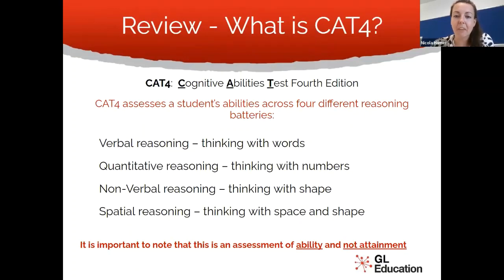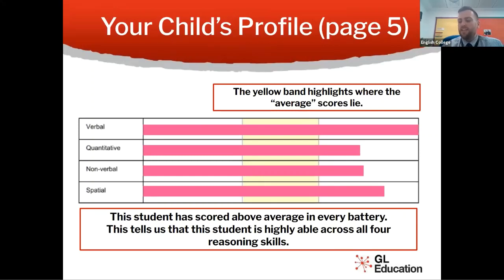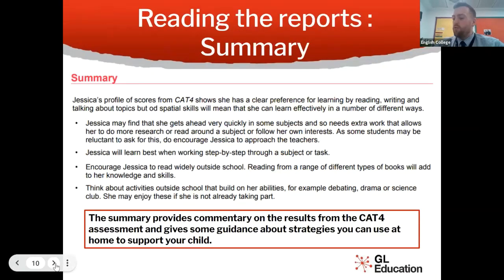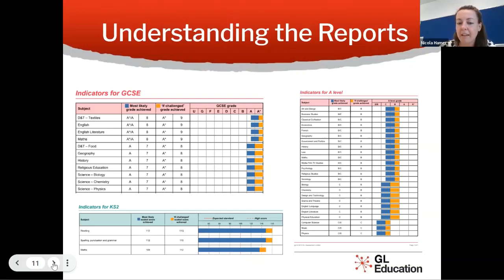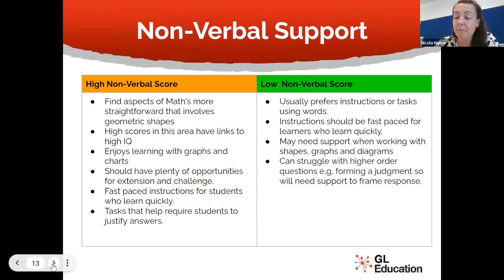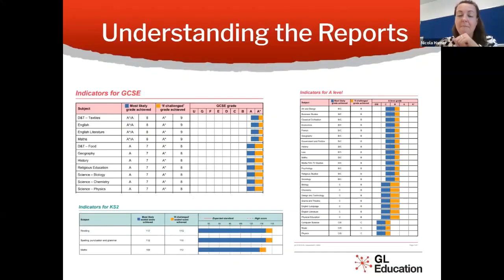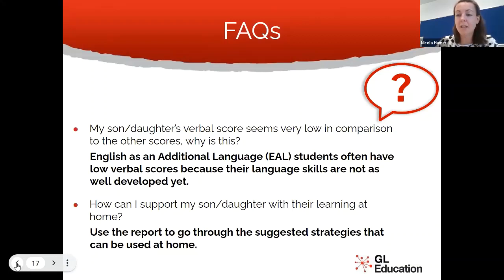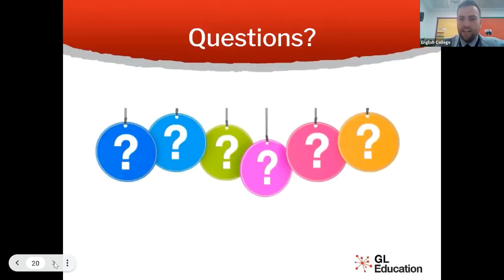CAT4 Session The English College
Cat 4 Session 28th September